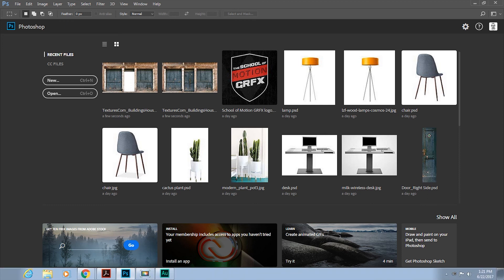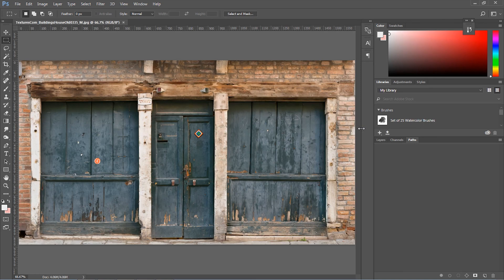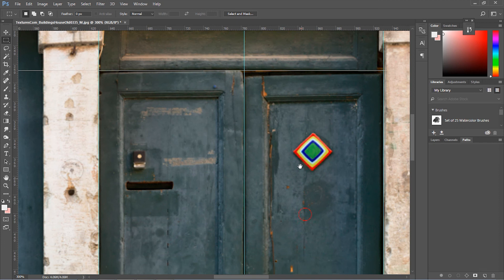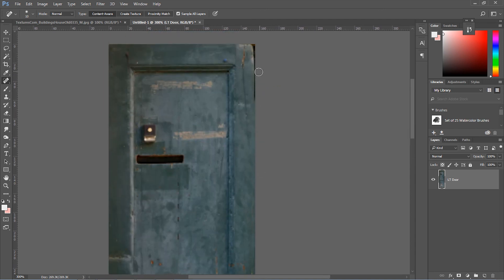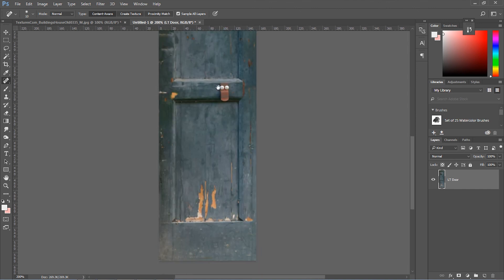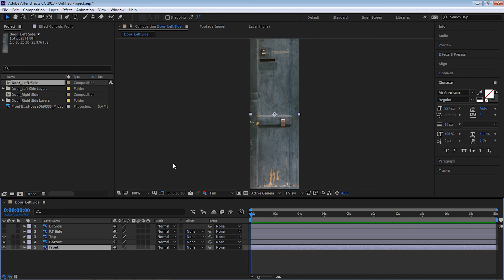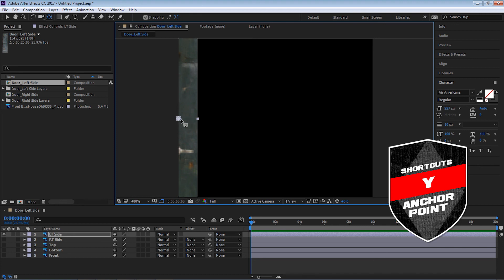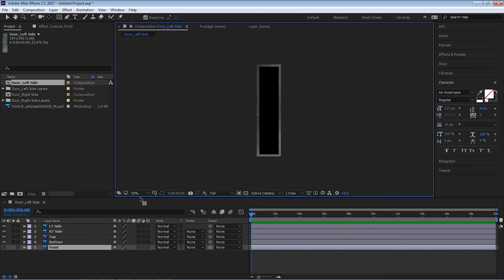After Effects Tutorial - Create 3D Room with 2D Images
Learn how to create a 3D environment using 2D textures and images.